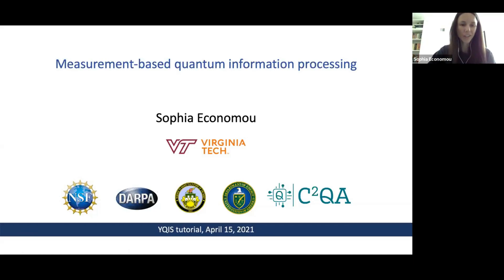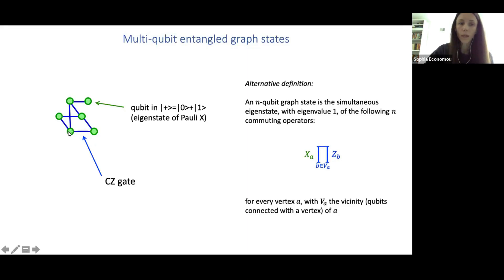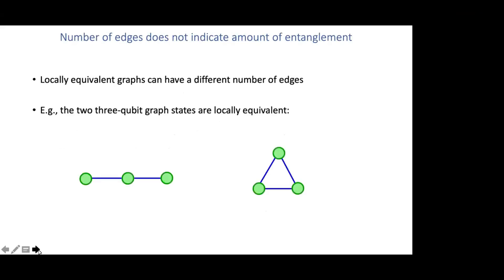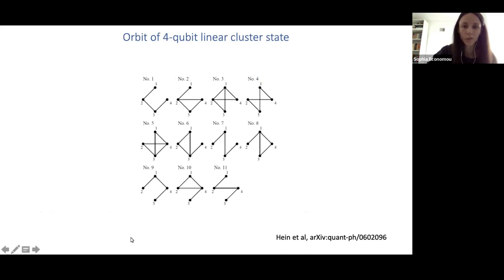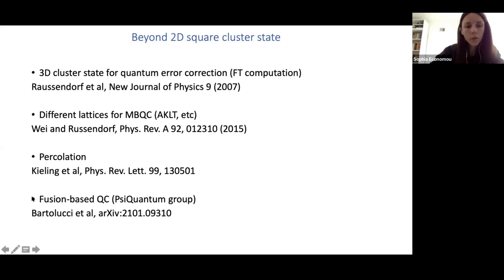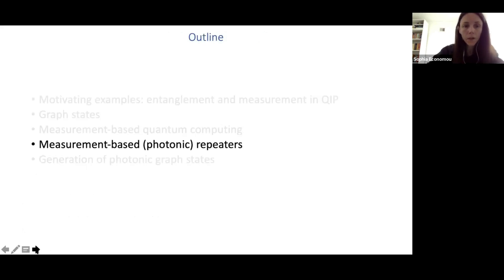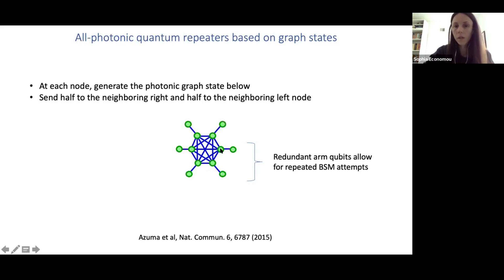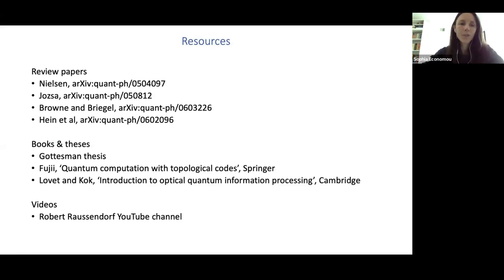YQIS 6 Tutorial 5: Sophia Economou, Measurement-based quantum information processing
See all recordings from YQIS 6 on the program schedule